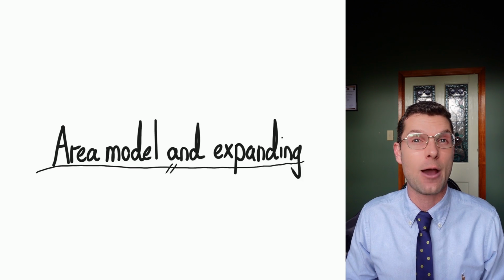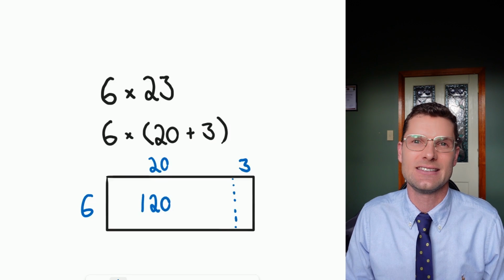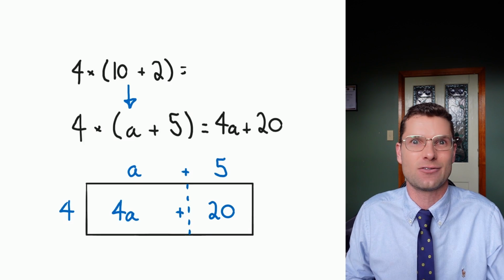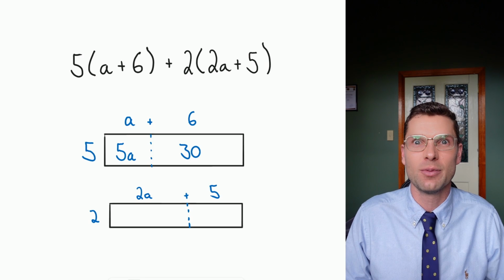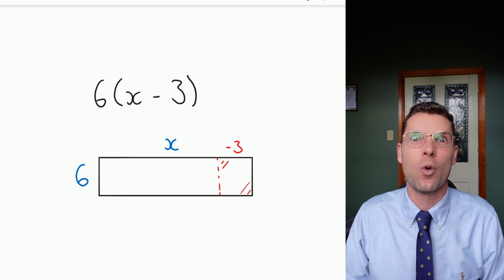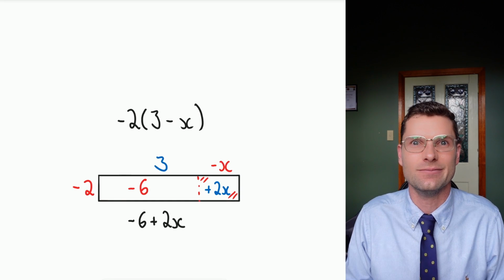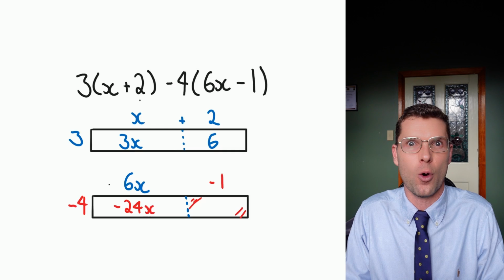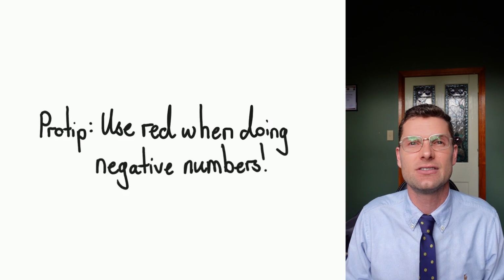Visualising Expanding - Area Model for Expanding Brackets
1) Expanding Fluency - Negative numbers and pronumerals